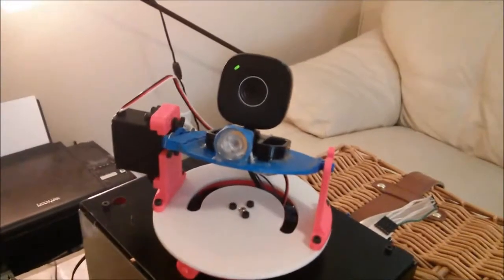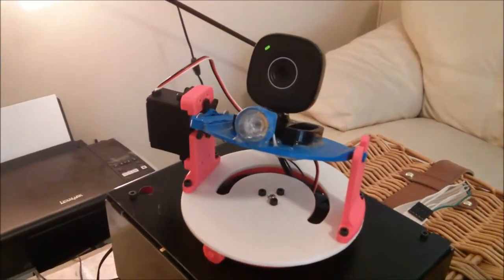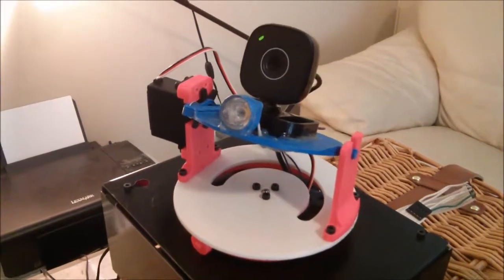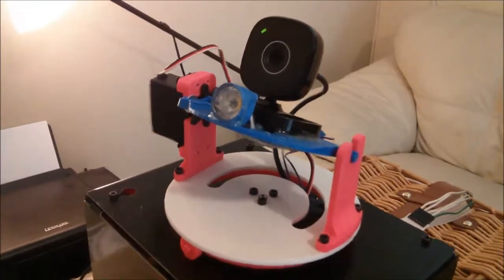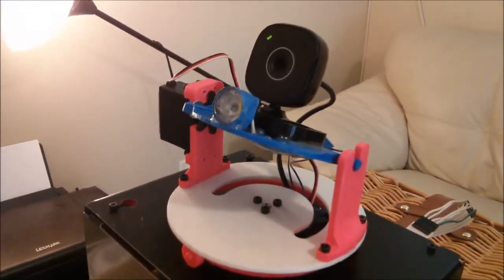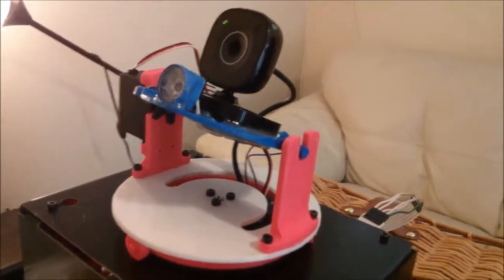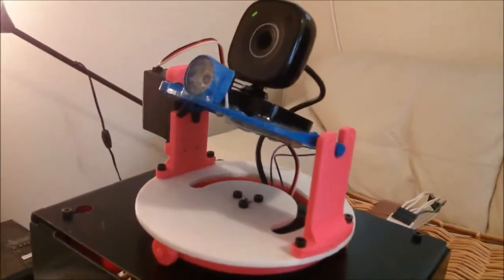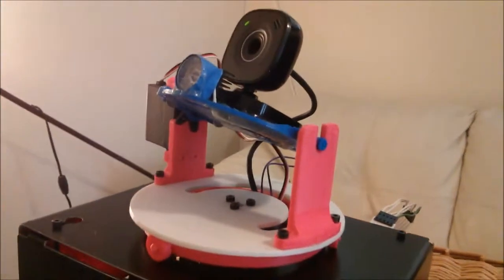Vision-Blocking Surveillance Camera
Hardware made through Rapid Prototyping.
MSP430, Stepper Motor, Servo Motor, LED.
Programmed using OpenCV for facial recognition